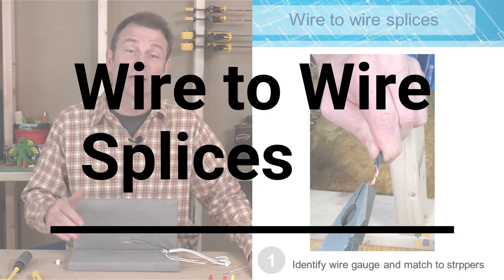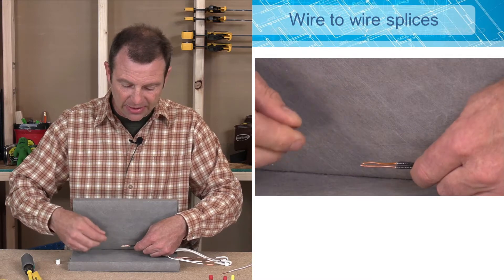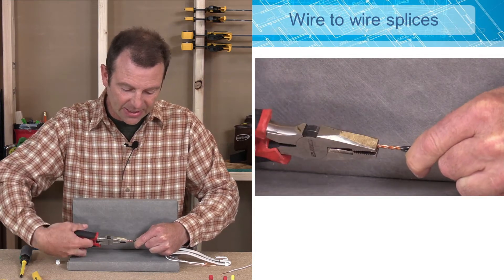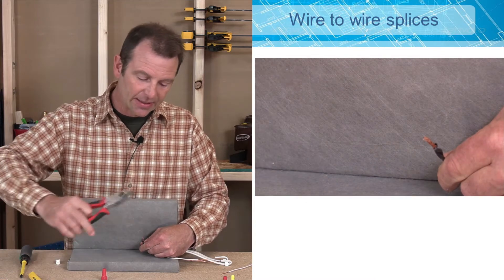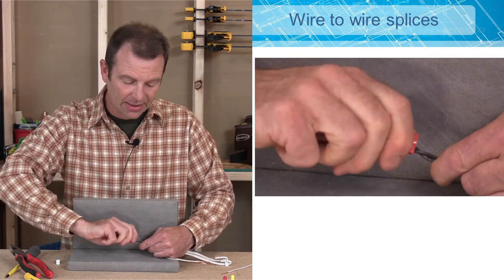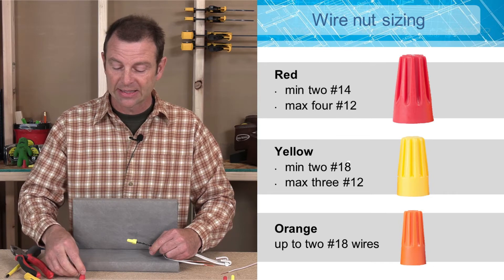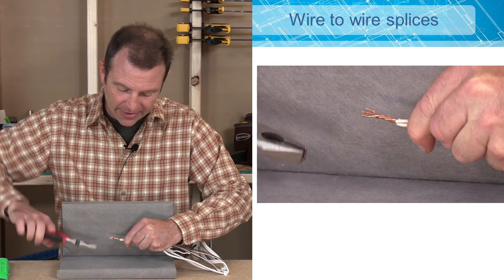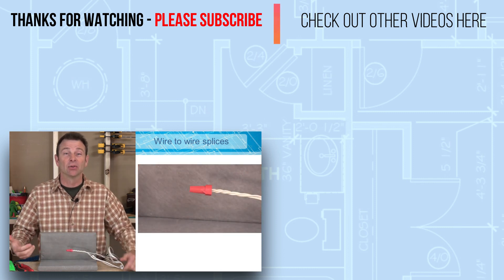Electrical Wiring Process - Part 3 - Wire to Wire Splices - Come and Join us.